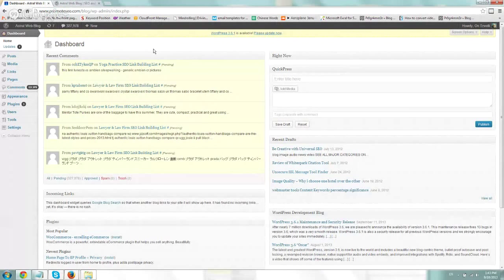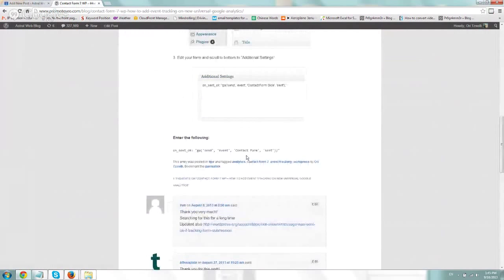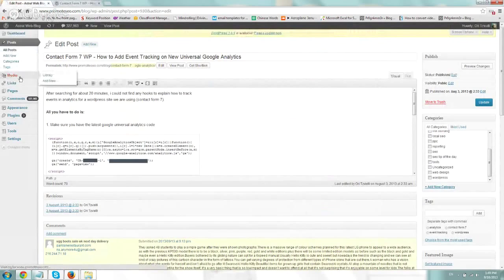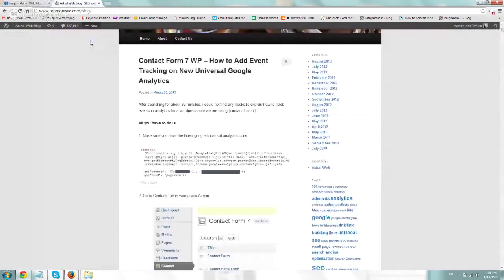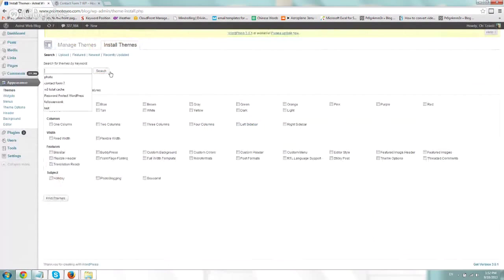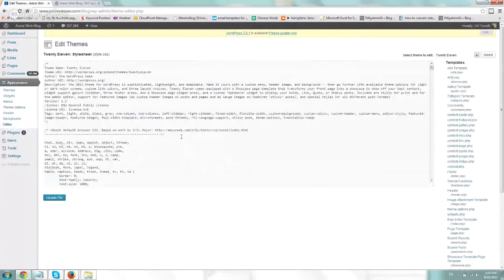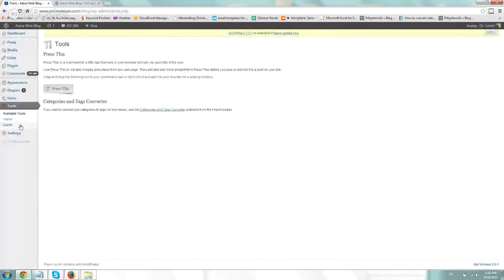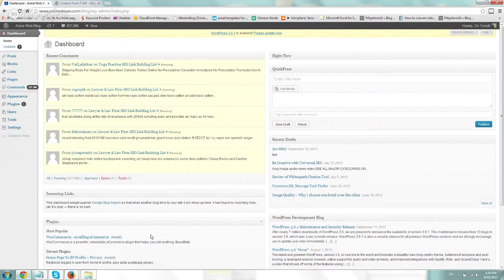Quick Overview of Wordpress Admin Functionality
Going over briefly the entire default tabs and pages on wordpress admin.